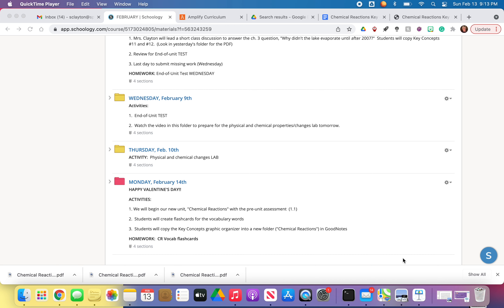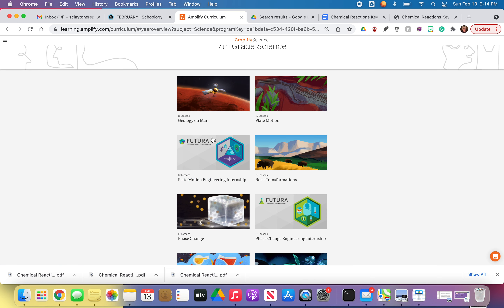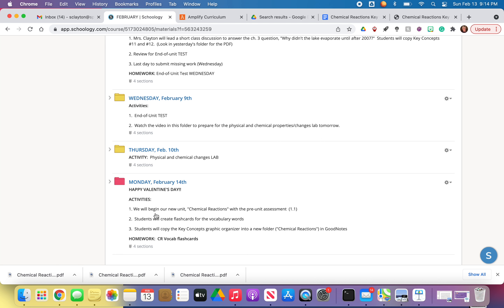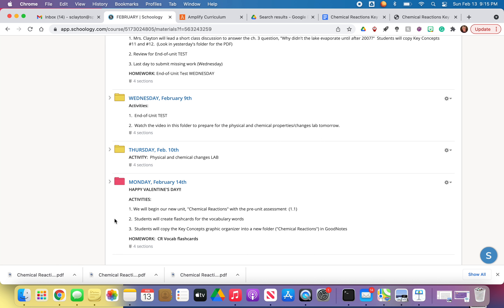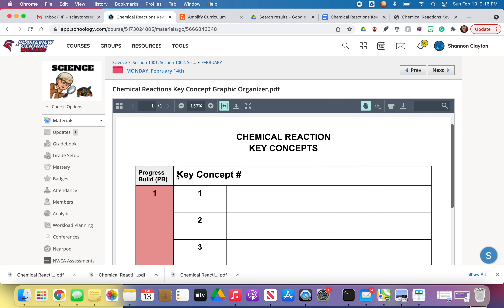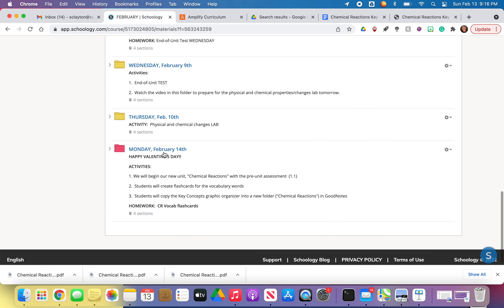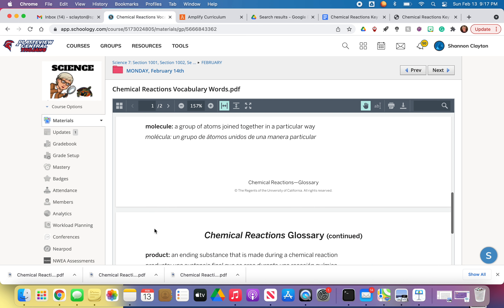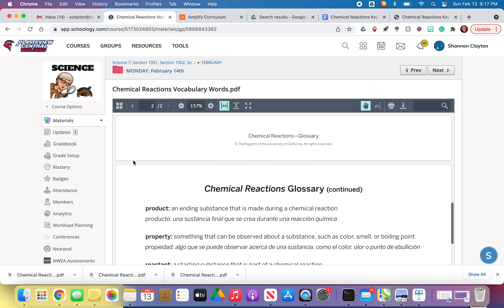Mrs, Clayton's Lesson for 2 14 22